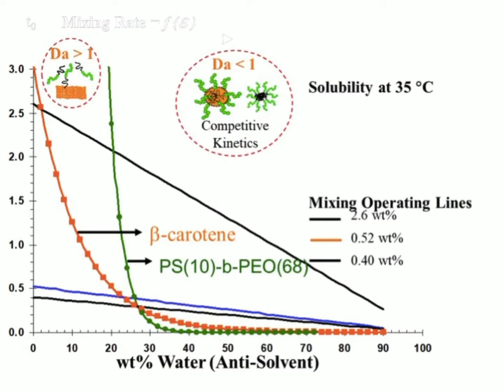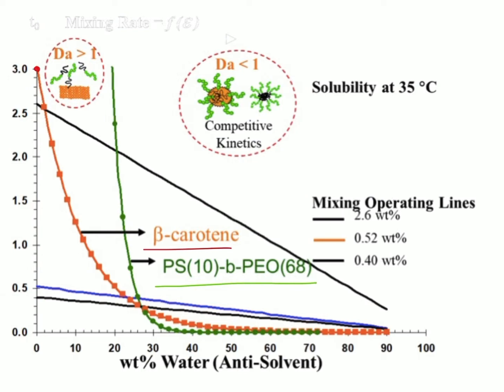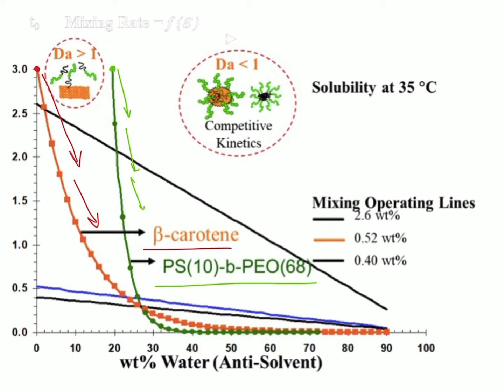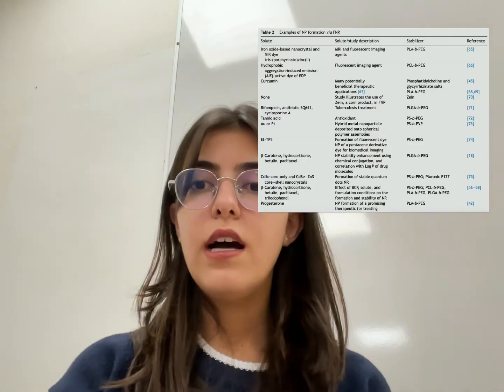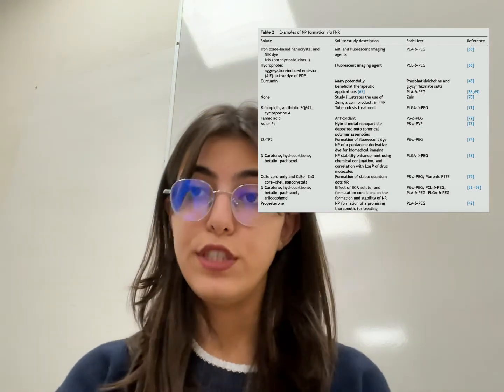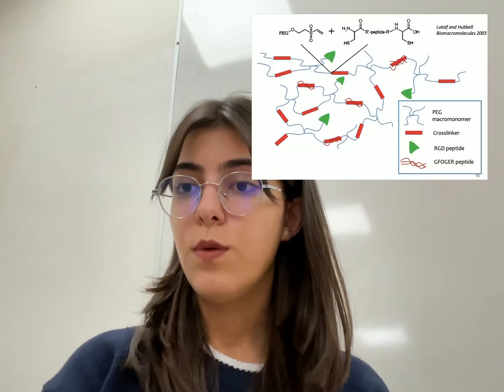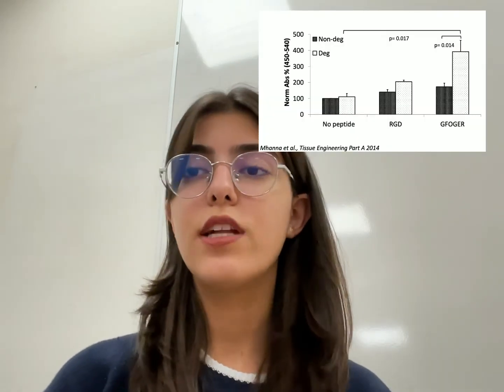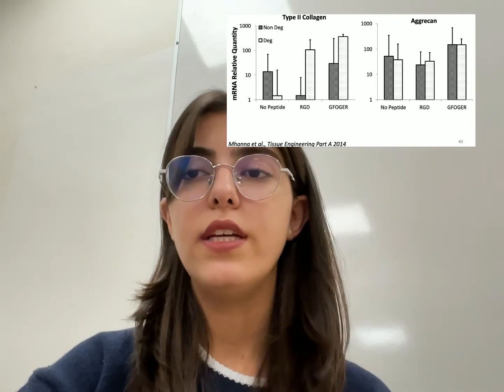Flash Nanoprecipitation and Cartilage Microenvironment Engineering